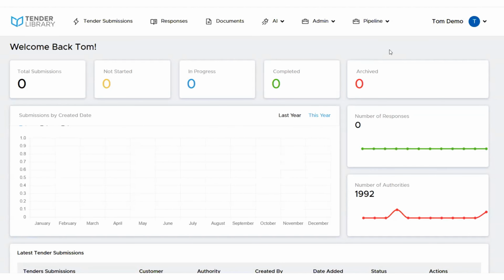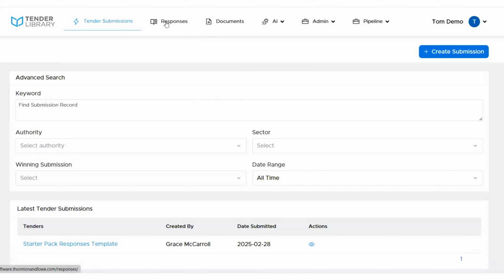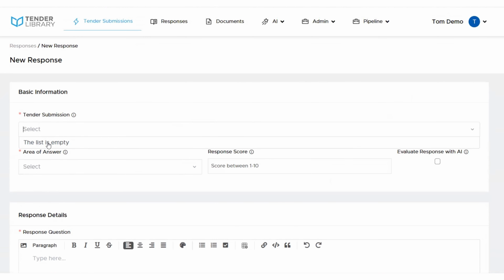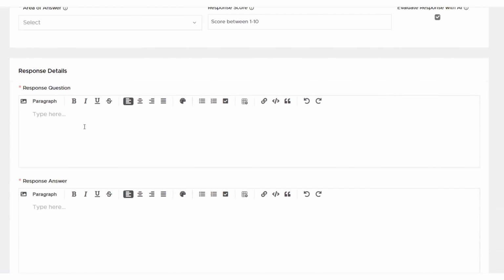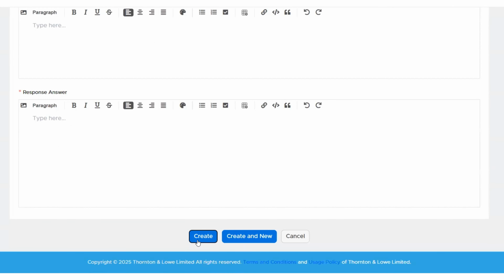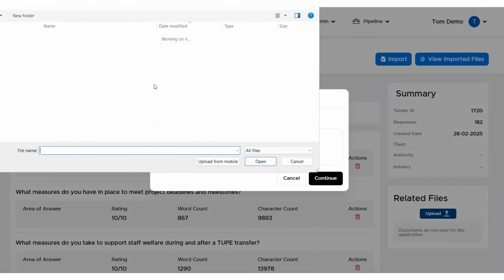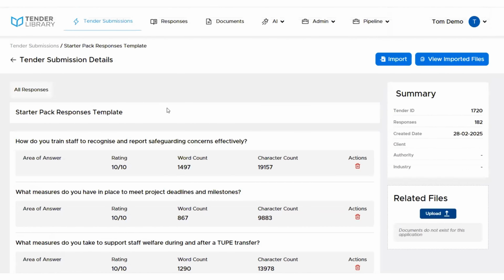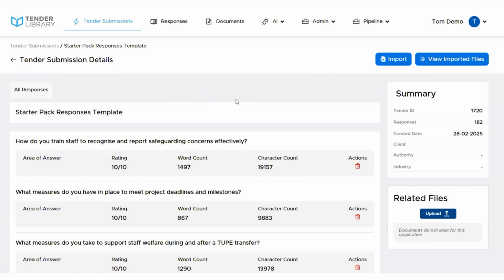Tender Library - How Uploading Your Bid Responses Can Increase Your Win Rate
In this video, we demonstrate the process of adding your tender responses to Tender Library. We also show how to access our range of Bid Starter Pack responses.

Whether you’re in construction, facilities management, or professional services, our platform brings together AI Bid Writing, a customisable Tender Library, and Tender Alerts via Tender Pipeline — all in one integrated, user-friendly system.

Built by bid professionals for bid professionals, this tool is designed to help you write winning bids, track opportunities, and collaborate effortlessly — all from a secure online platform.

Useful links